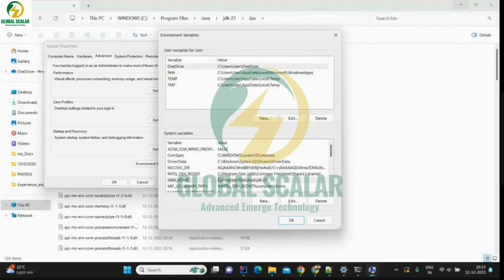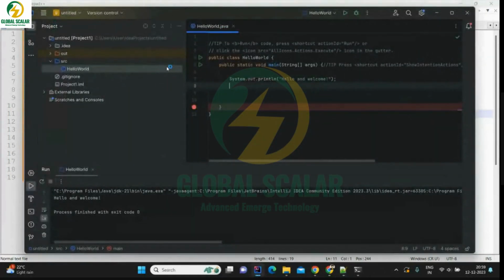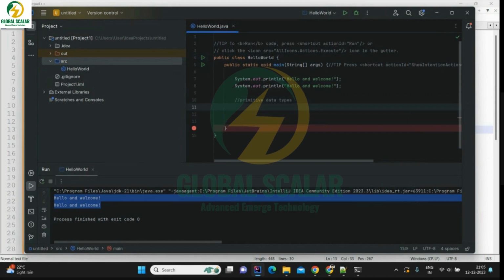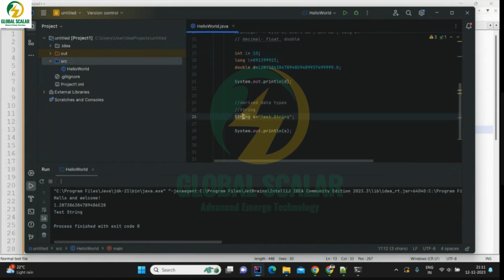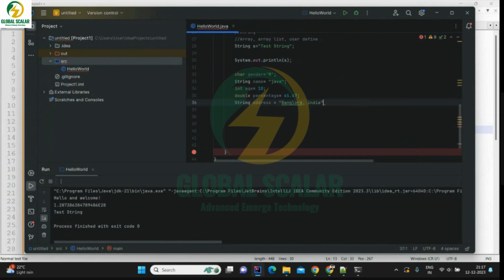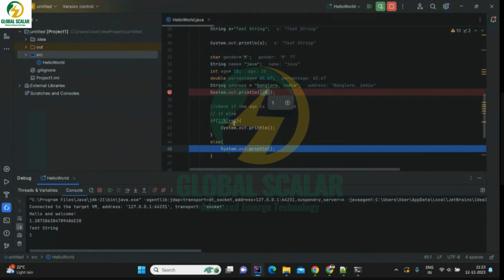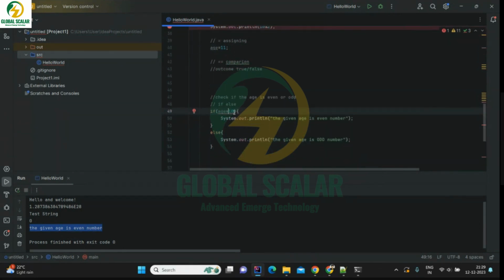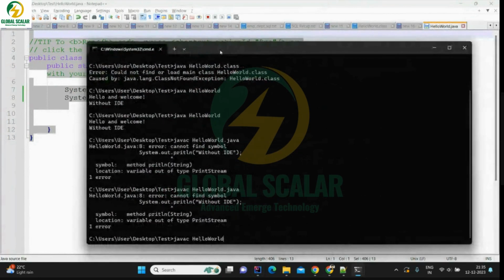Learn JAVA Day-2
🚀 Java Training Mastery: Learn Java Programming from Basics to Advanced Techniques! 🌐

📚 Course Overview:
Welcome to the ultimate Java training experience! Whether you're a beginner or an experienced coder, this comprehensive Java course is designed to elevate your programming skills. From mastering the basics to diving into advanced Java concepts, we've got you covered!

🔍 Key Learning Points:
✅ Java Fundamentals and Syntax
✅ GUI Development with JavaFX
✅ Database Connectivity with JDBC
✅ Multithreading and Concurrency
✅ Web Development with Servlets and JSP
✅ Spring Framework Essentials

💡 Why Choose Our Java Training?
👉 Expert Instructors: Learn from industry professionals with years of Java expertise.
👉 Practical Examples: Apply your knowledge through hands-on coding exercises.
👉 Real-world Projects: Build a robust portfolio with projects reflecting industry scenarios.
👉 Lifetime Access: Enjoy continuous learning with lifetime course access.

🎓 Who Can Benefit:

Beginners: Start your programming journey with a language known for its simplicity and versatility.
Java Developers: Enhance your skills and stay updated with the latest features and best practices.
Students: Supplement your academic learning with practical insights into Java programming.
🌟 Why Choose Our Core Java Training Course:

Expert Instructors: Learn from industry professionals with years of hands-on experience.
Structured Curriculum: Progress through a well-organized curriculum designed for effective learning.
Practical Application: Gain real-world skills with projects and exercises.
Lifetime Access: Access course materials and updates for a lifetime.

🚀 What's Included:
🔗 Downloadable Code Resources
📘 Comprehensive Course Materials
📝 Quizzes and Assessments